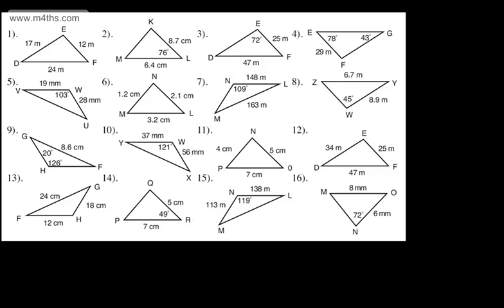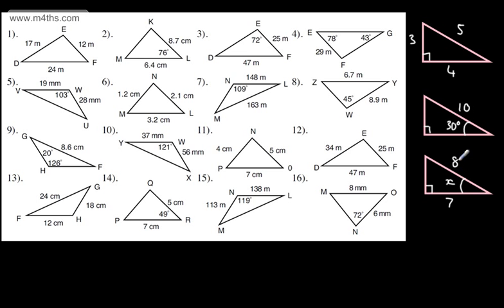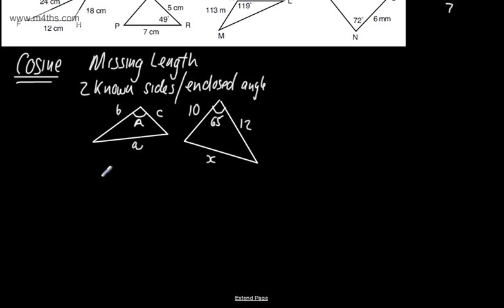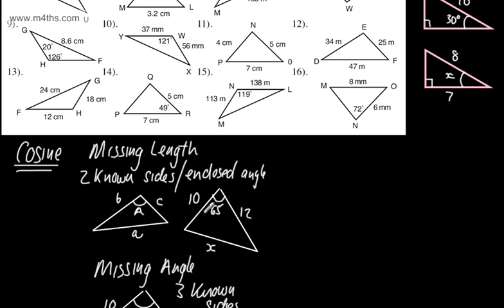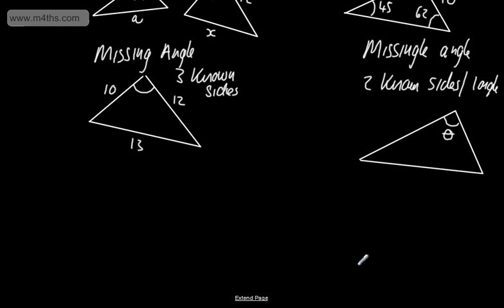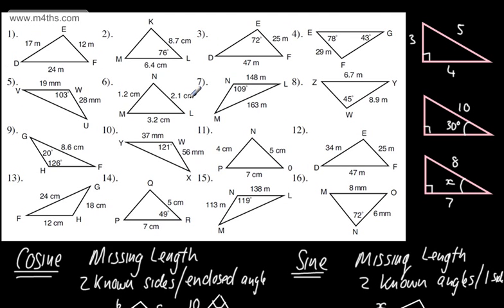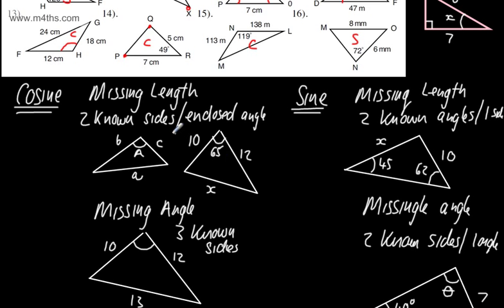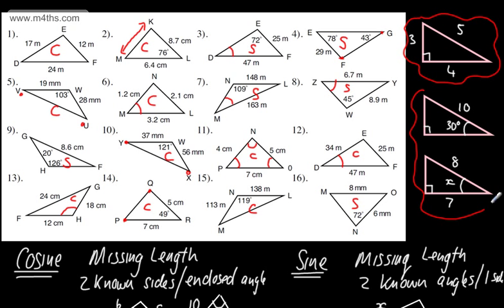GCSE Maths - Trigonometry (2) Sine and Cosine Rule (When to use each) Triangles